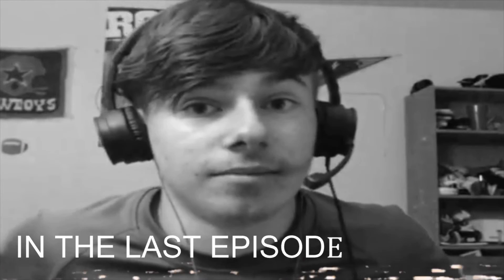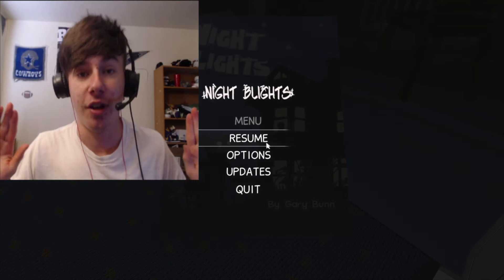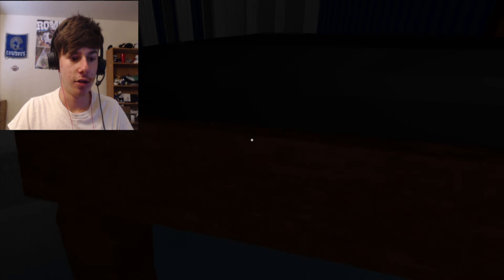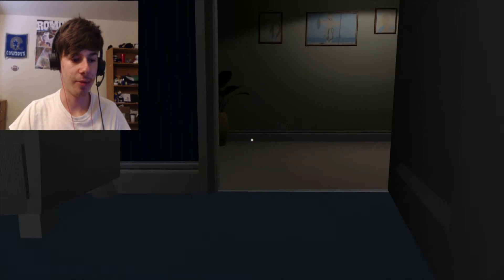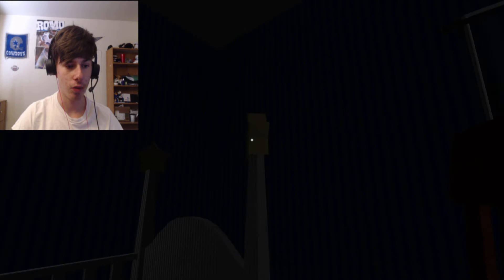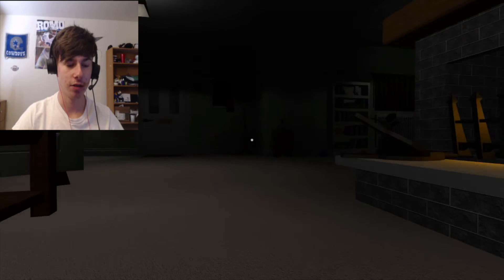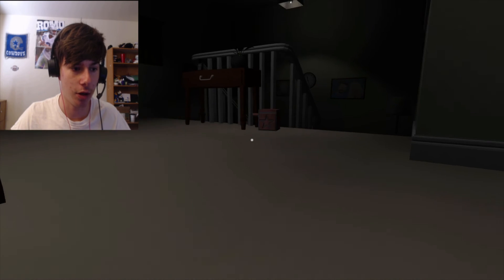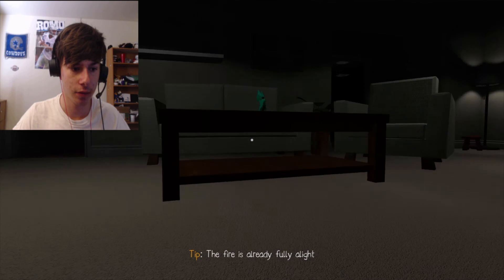MONSTERS ARE HIDING IN OUR GARAGE!! - Night Blights Part 2 Full Gameplay Walkthrough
HEY Y'ALL today we are playing a game called Night Blights which is about where you have goals to meet or else you get killed as a toddler. You have to feed all the monsters under the bed, in the fridge and in the Furnace, OH YEAH ALSO THE CLOSET!! They always attack at night and wanna attack your little brother!! WHAT ARE WE GONNA DO TO STOP THEM!?!? Let's find out!! Have a great day guys!!